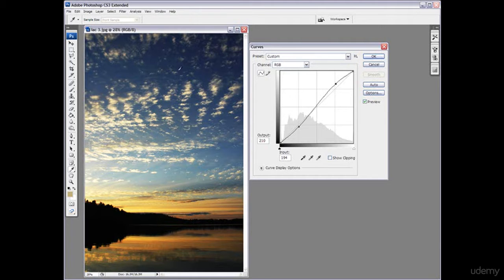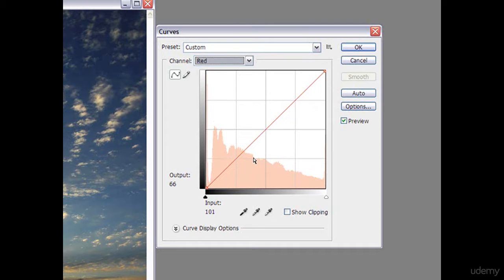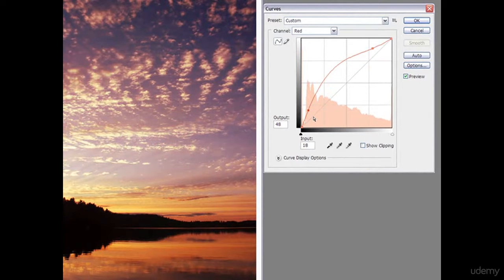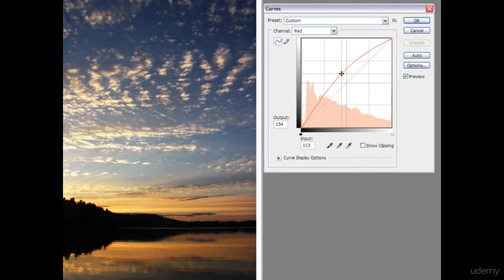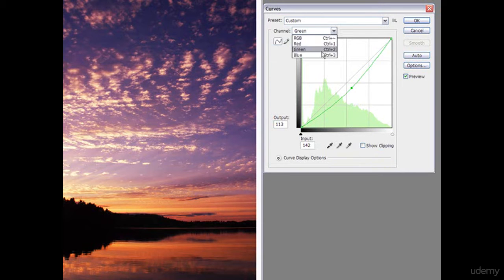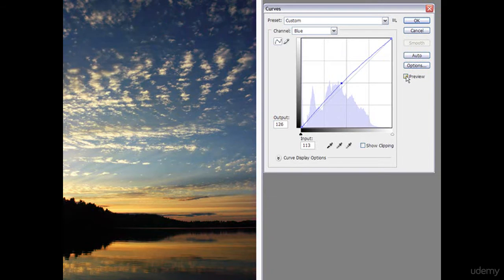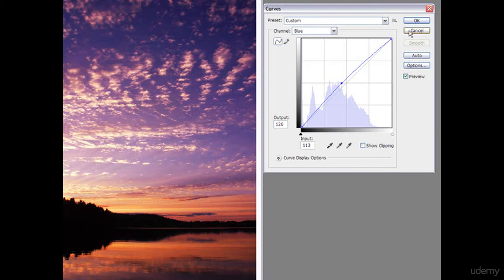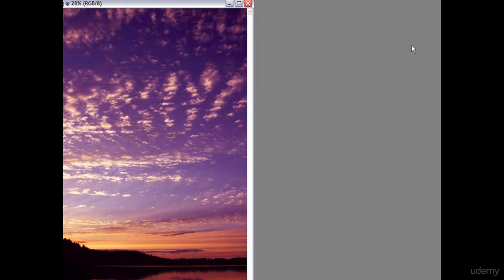Photoshop & Lightroom for Photographers TUTORIAL PART 03 - Understanding Curves Part 2